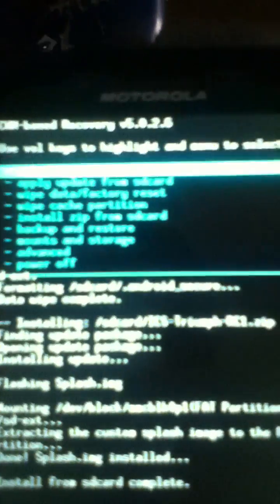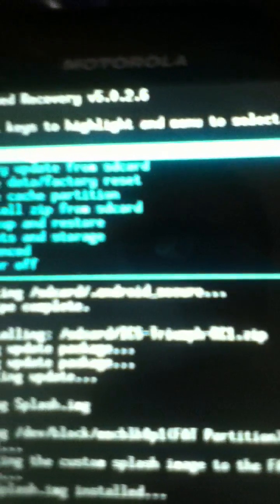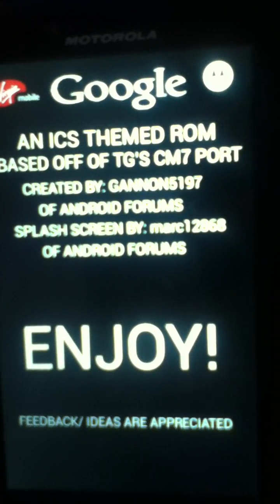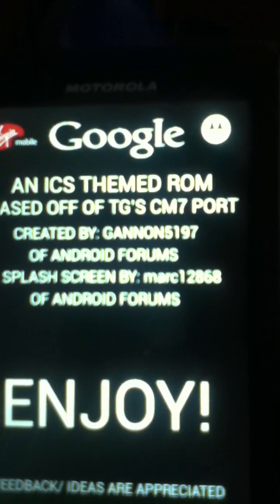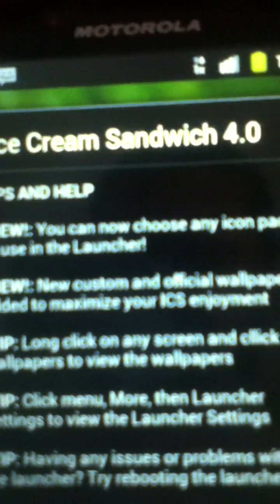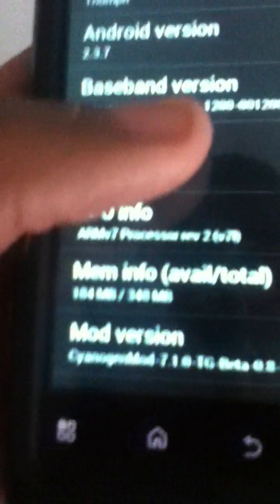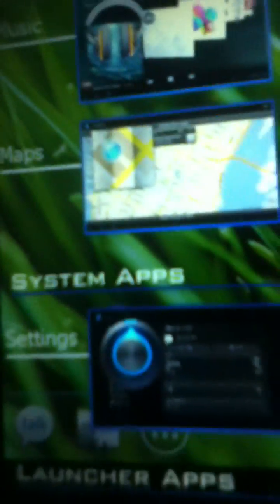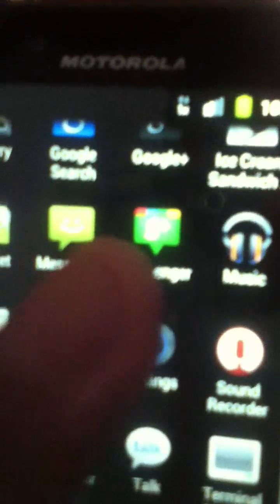Ice Cream Sandwich (ICS) Motorola Triumph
How to install ICS on Motorola Triumph